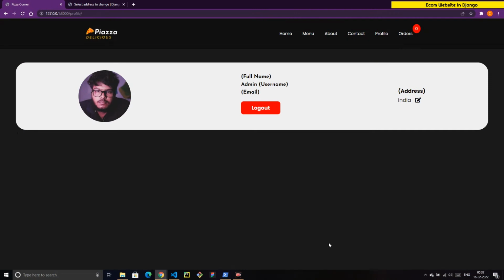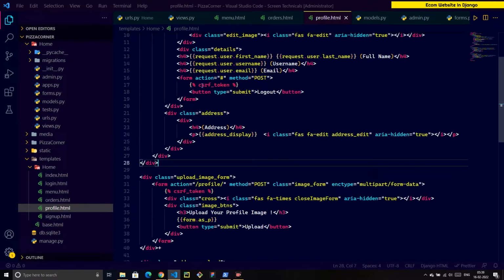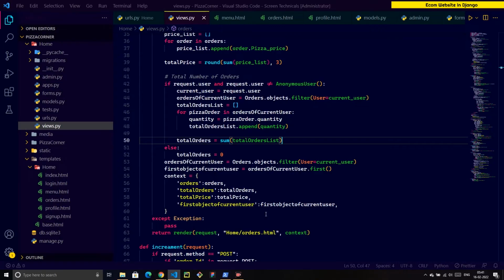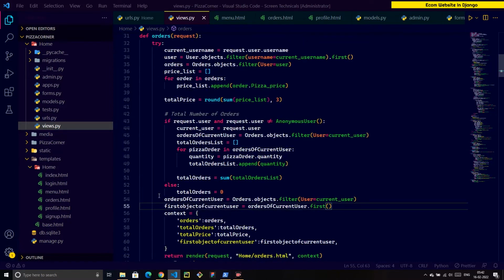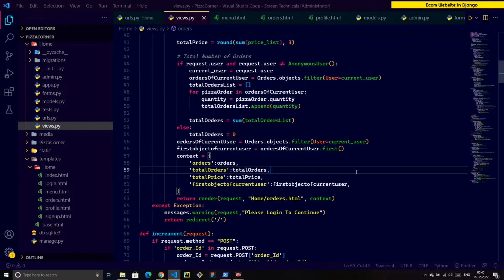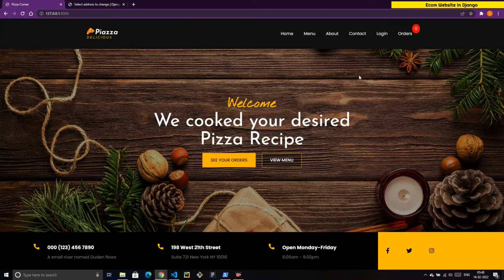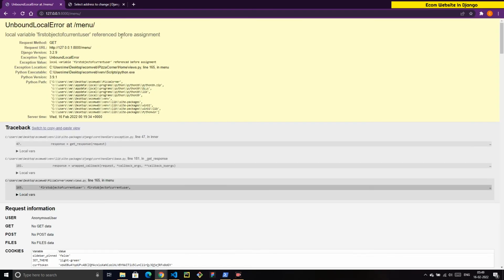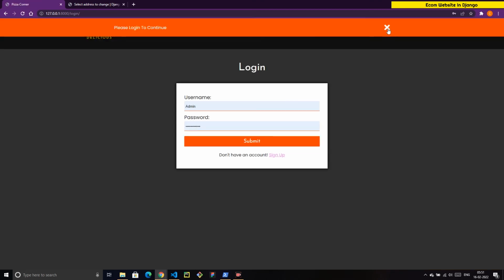🔴 Creating The Logout Functionality For Pizza Shop| #23 | Ecommerce Website Series In Django Python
In this video we are going to create the logout functionality of the pizza shop in Django.  I have tried to make this project beginner friendly. It has been hosted on Heroku(It is a platform that helps to deploy your website for free). I hope you are going to enjoy this project.